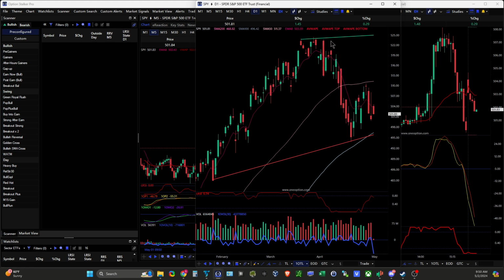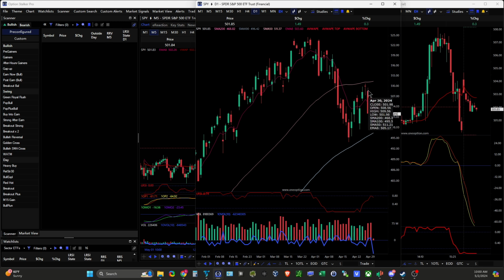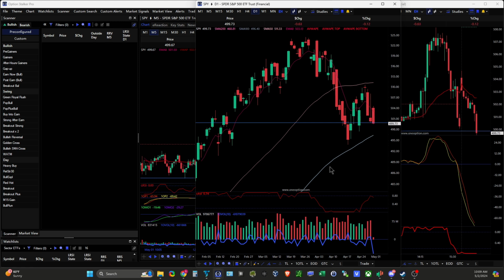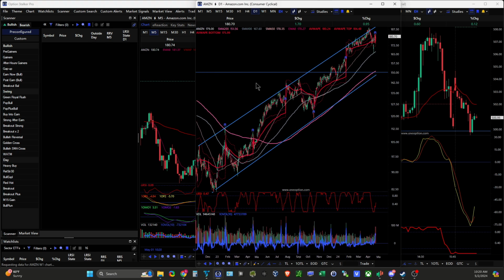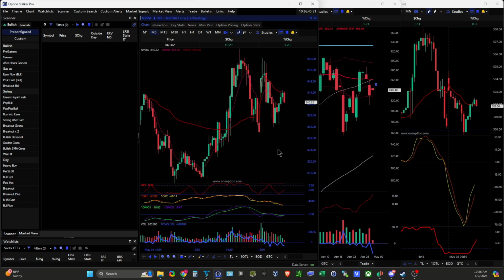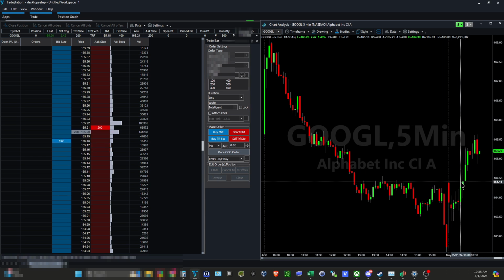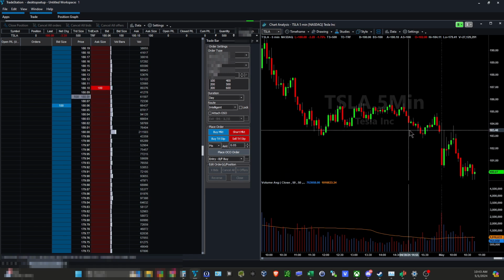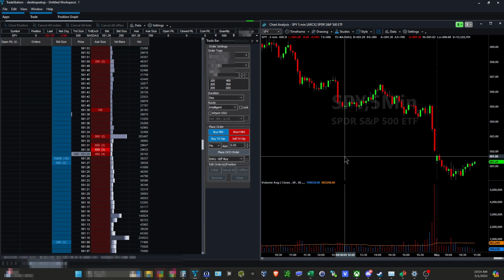The basics of Price Action Analysis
This is the second part of my series on learning the basics of trading before you learn a method of actually trading the market. If you have any questions please do not hesitate to post them in the comments.